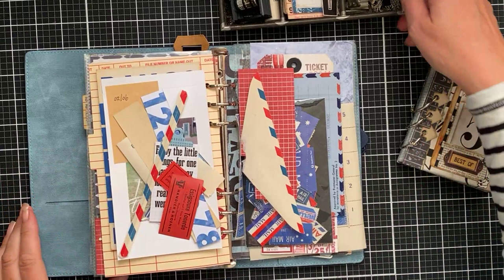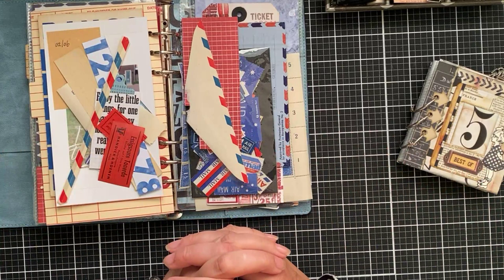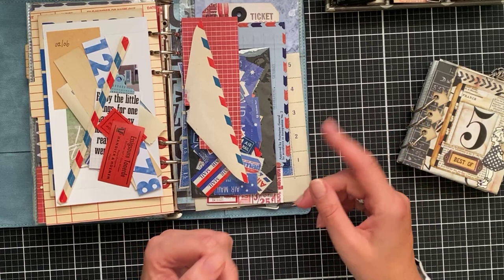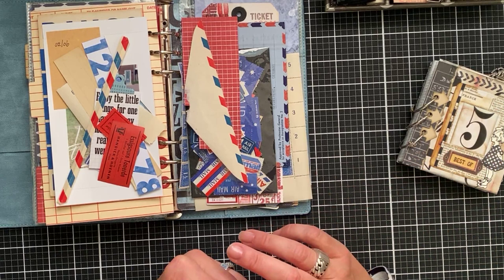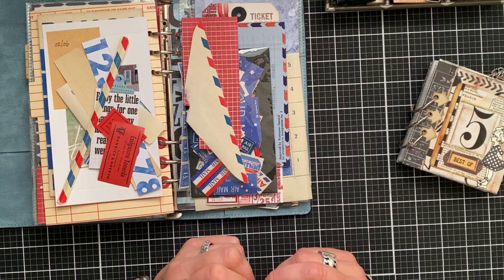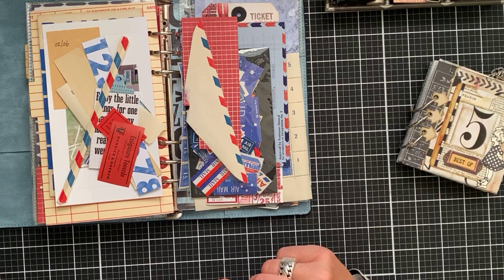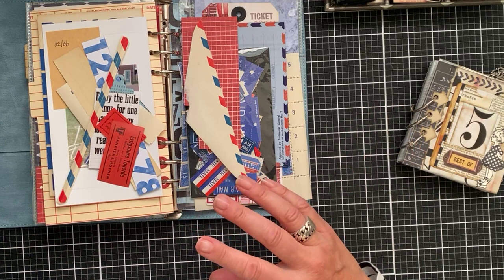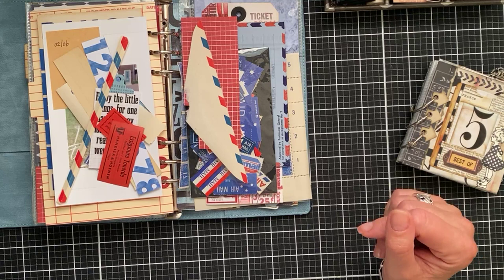Planner Pocket Pages | LIVE with Esther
Wednesday July 20 - LIVE with Esther Glas